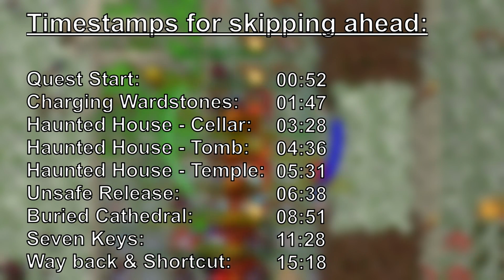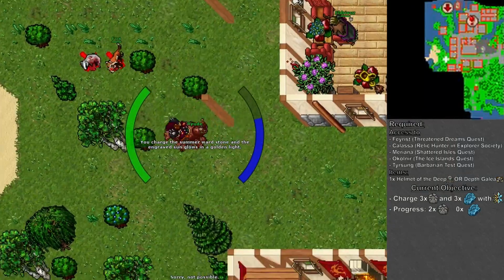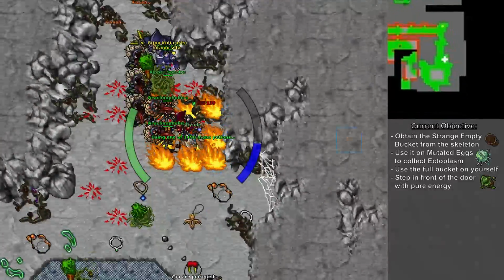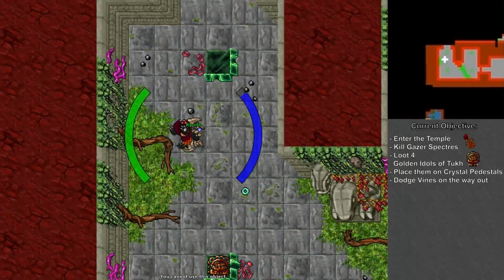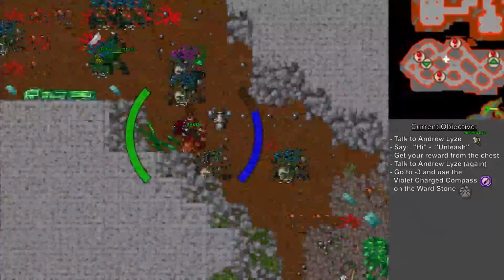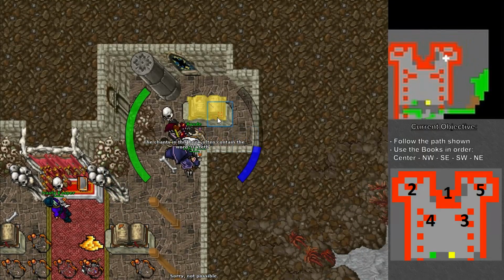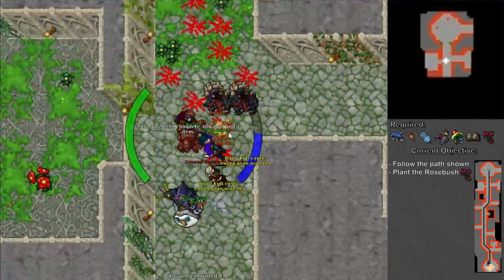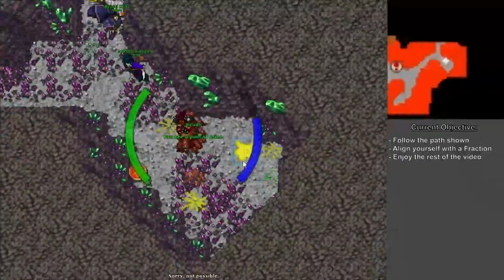[Tibia] Winter Update 2018: Dream Courts Quest – Complete Boss Access Guide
Check the right side for maps, paths and items (updating depending on where you are).
Want to skip ahead to where you are in the quest? Click on the timestamps:
Quest Start: 0:52
Charging Wardstones: 1:47
Haunted House – "Cellar": 3:28
Haunted House – "Tomb": 4:36
Haunted House – "Temple": 5:31
Unsafe Release: 6:38
Buried Cathedral: 8:51
Seven Keys: 11:33
Way out and Shortcut back: 15:18

Took me longer than I'd like to admit. Sorry for the "late" upload. Hope it helps. :) Thank you for any feedback you may want to share!

Full list of requirements:
- Access to Feyrist (Threatened Dreams Quest)
- Access to Tyrsung (The Ice Islands Quest
- Access to Calassa (Relic Hunter in The Explorer Society Quest)
- Access to Meriana (The Shattered Isles Quest)
- Access to Okolnir (Barbarian Test Quest)
- some Small Emeralds (to get to Feyrist)
- 1x Small Enchanted Sapphire
- Diving Helmet
- Broken Compass (or 10k to buy one)
- Ghostsilver Lantern
- Flask of Medusa's Ointment
- Juice Squeezer
- Secret Service Tool or Crowbar